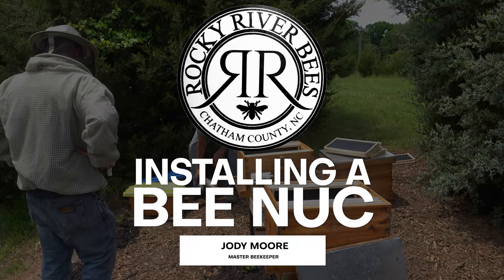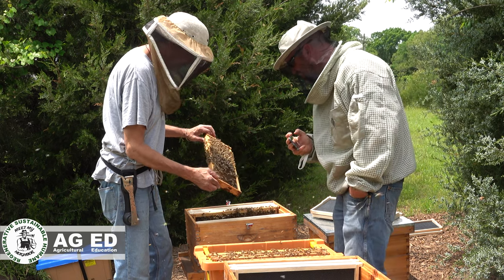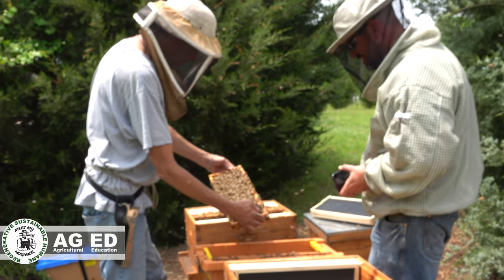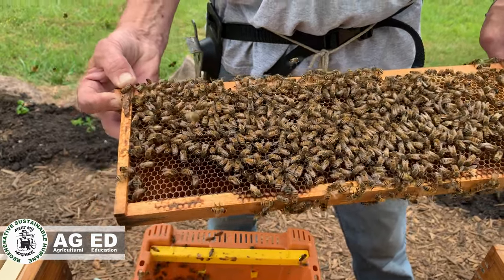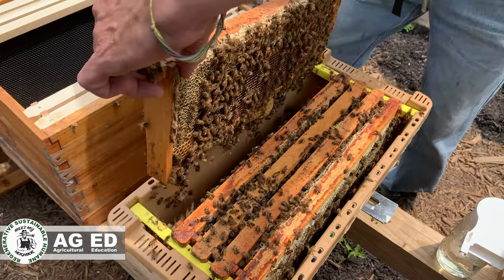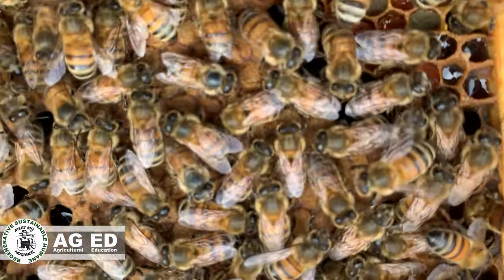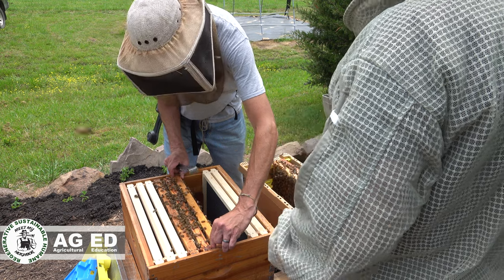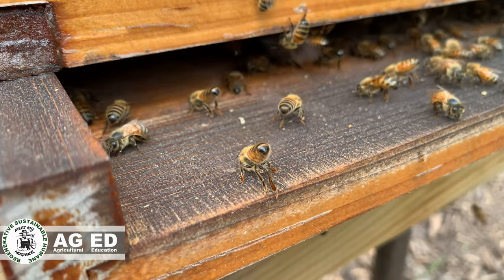How to install a Bee NUC (nucleus colony) with Master Beekeeper Jody Moore | MMNP AG ED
Master Beekeeper Jody Moore installs two Bee NUCs also known as Bee Nucleus Colony, in some Hoover Hives on Yanasa Ranch.

Beekeepers Bible

Beekeepers Ventilated Jacket

Magnet Belt Tool Holder

0:00 Smoking the Bees and opening the NUC
1:19 Working with bees barehanded
2:09 Beehive nectar frame
3:28 Food Frame and Bee Larva
4:10 Identifying a Drone Bee
4:52 Bee Propolis
5:40 Capped brood in beehive worker bees
6:12 Beehive Queen Cup or Queen Cell
7:15 What is Bee Festooning?
8:00 How to tell if larva is bad in a Beehive
10:26 Drone bee cells in a beehive
11:12 Pounds of honey to pounds of wax bees
12:24 Handling hive frames for a hive inspection
13:01 How to identify a Queen Bee
14:20 Beehive ventilation
16:16 Identify Capped Honey in a beehive
16:55 What is Burr Comb
17:16 Different colors of pollen in Beehive
17:52 Fresh young bee larva
18:30 How far do bees swarm from the hive?
20:20 How to find a Queen Bee
22:08 Bee retinue behavior
23:46 Water source for Beehive
25:18 Hoover Hives
25:33 Do Wasps and Yellowjackets attack Beehives
26:09 Beehive entrance reducer
27:16 Lemongrass Honeybee homing scent Nasonov Gland
28:26 When to switch frames between beehives.
28:58 How to switch frames between beehives.
31:50 How to know if your Queen Bee is healthy.
32:44 How are drone bees formed?
33:00 What does Bee Festooning look like?
34:55 Sugar water for bees